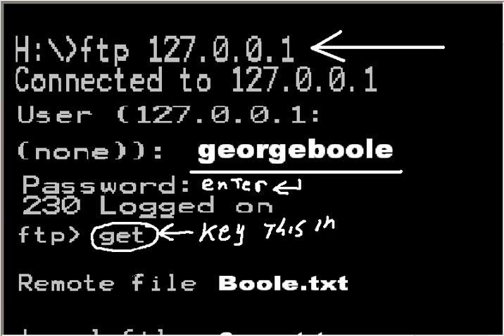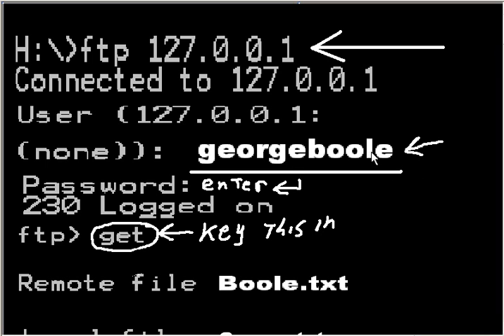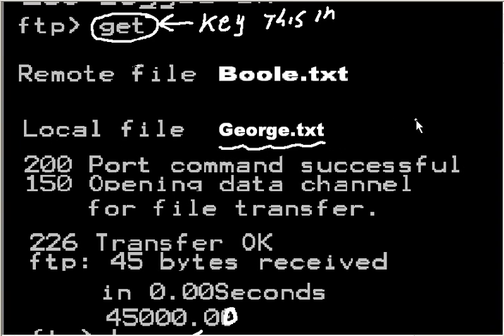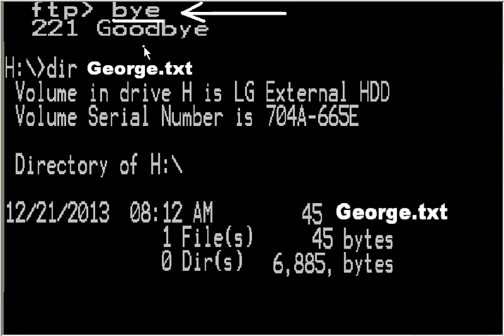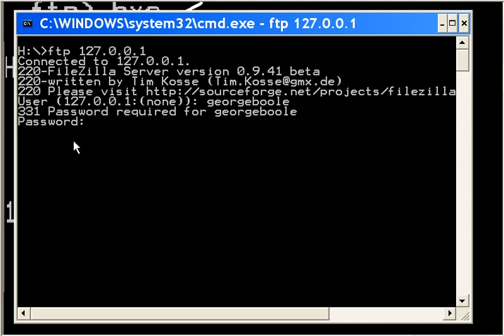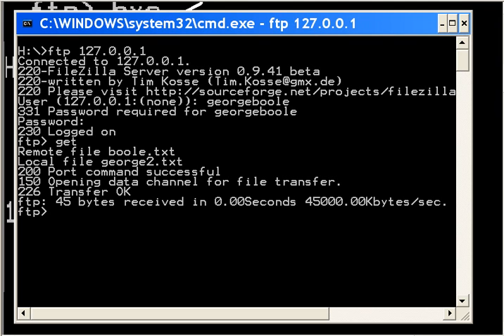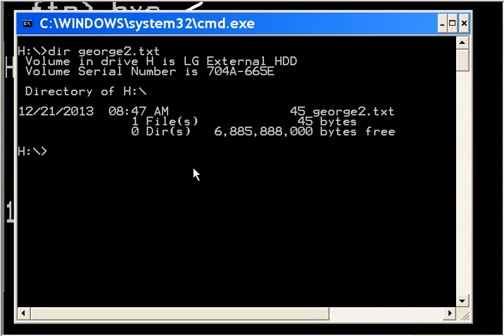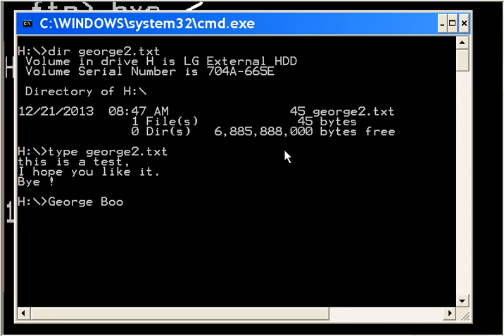ftp get file from server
using ftp to get files, getting a feel for ftp in this video